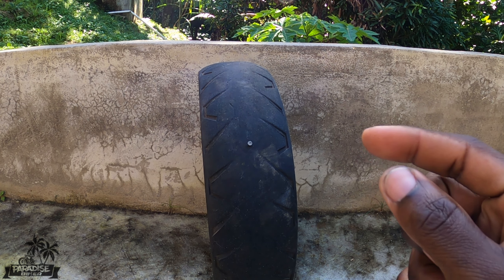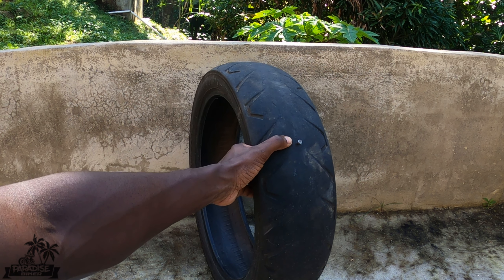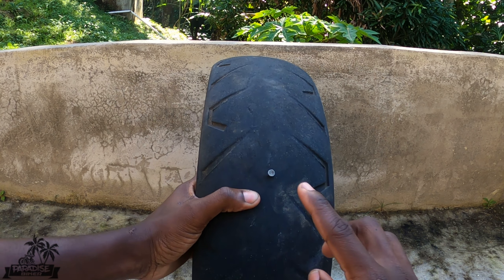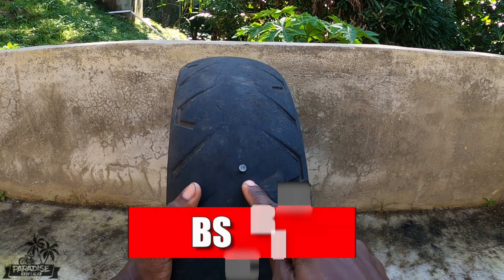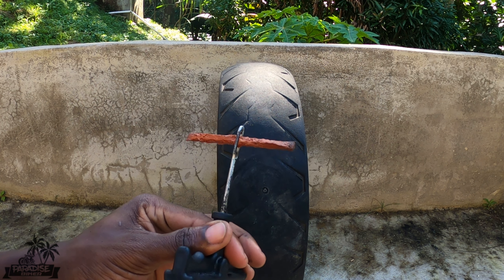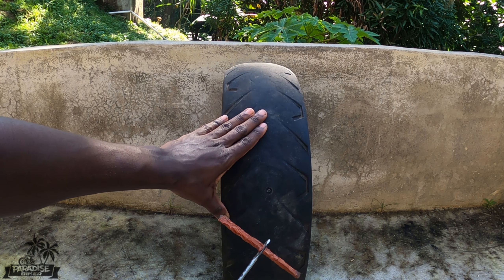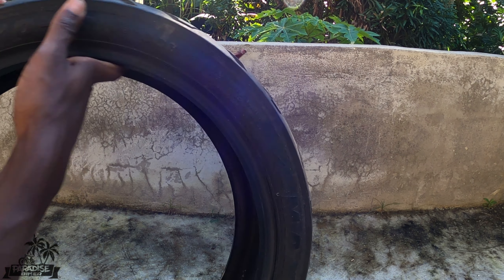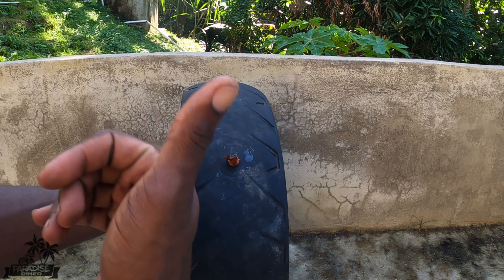How To Fx A Flat (Tubeless) Motorcycle Tire - How To Plug A Tire | Jamaican Bike Life 🇯🇲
How to fix a flat (tubeless) bike tire with a tire plug/repair kit.

Fixing A Flat Tire On The Road:
2 Biker Tips To Save Your Life:
How Ride In The Rain:

▼Test Ride Request Form▼

🌴My Bike🌴
►2017 Jamco 250-21

🌴Equipment🌴
►GoPro Hero8 Black
►GoPro Mic Adaptor + Purple Panda Microphone

🌴▼ MUSIC CREDITS ▼🌴
🔊Chuki Beats: Bob Marley Beat